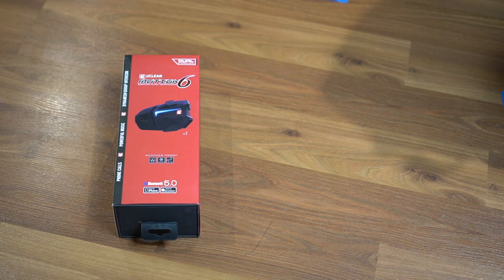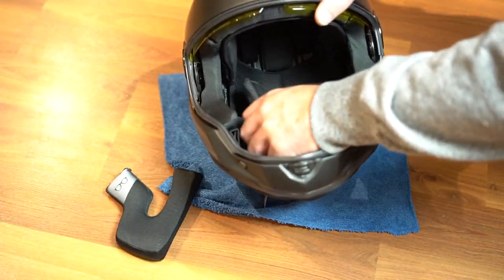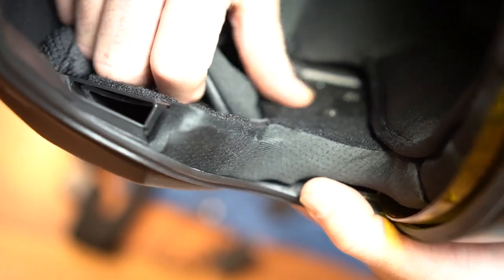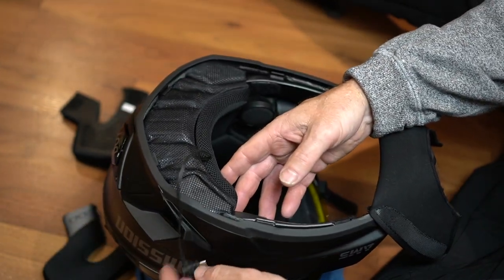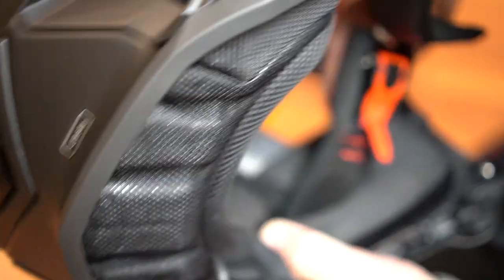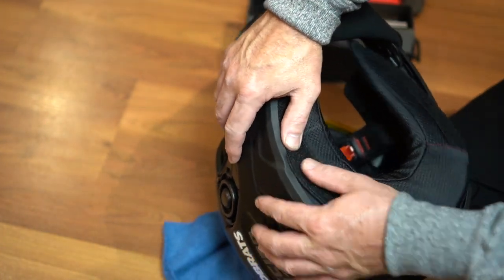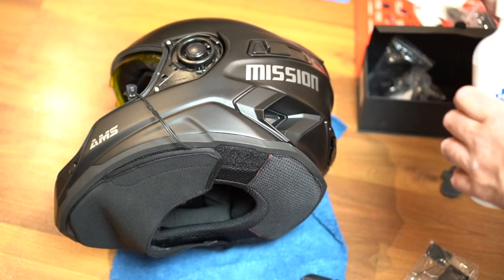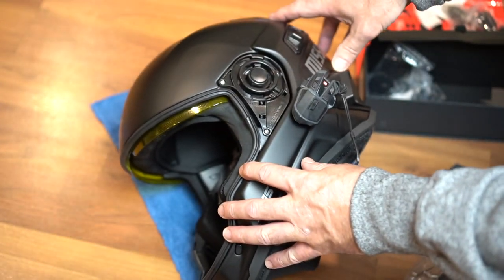INSTALL UCLEAR MOTION 6 MOTION INFINITI SERIES BT COMMUNICATOR CKX MISSION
We install The Uclear Motion 6 Series Blue Tooth Headset Communicator in the CKX Mission Helmet.

How to reassemble the entire helmet.

CKX Mission AMS Solid Snow Helmet with Dual Lens Shield

Experience a unique helmet that redefines trail riding. Lightweight, insulated and aerodynamic, the Mission is designed to let you enjoy longer rides and at full speed without fear of extreme cold. Efficient in reducing the risk of fogging, the helmet introduces AMS, an integrated air management system. A CKX exclusive, AMS technology (patent pending) allows you to enjoy a clean environment, free from condensation and fogging by wicking away moist air to the outside. Maintain full visibility while riding and when stopping, take advantage of a wide opening by lifting the oversized visor. In one simple movement and without removing the helmet, you can drink, eat or converse with your trail-riding buddies!

Experience the Mission and go beyond the horizon!

Features:
-Fiberglass composite shell
-2 shell sizes (XS-L/XL-3XL)
-4 EPS sizes
-AMS Technology integrated – patent pending
-Ergonomic, adjustable and removable breath guard – patent pending
-Two zone adjustable air vents at shield
-Clear double lens shield, UV protection, anti-scratch and anti-fog treatment
-Aerodynamic, removable and adjustable peak with two positions
-Ratchet mechanism with push button to remove peak and / or shield without tools – patent -pending
-Removable long chin curtain
-Removable and washable liner and cheek pads
-ProClip quick release mechanism chin strap
-Meet or exceeds DOT standard FMVSS218